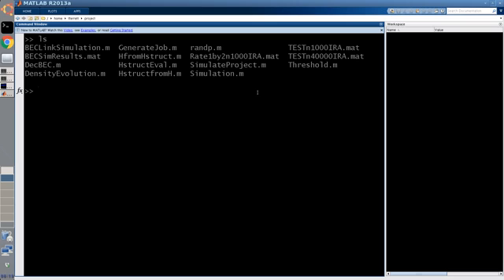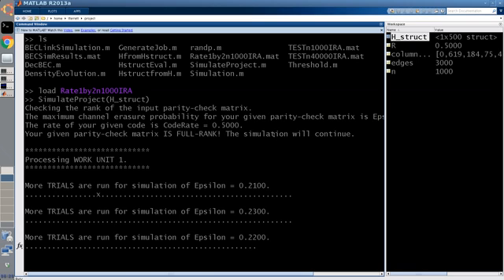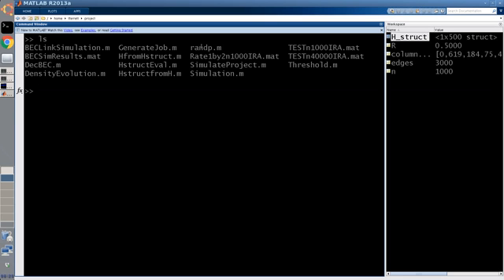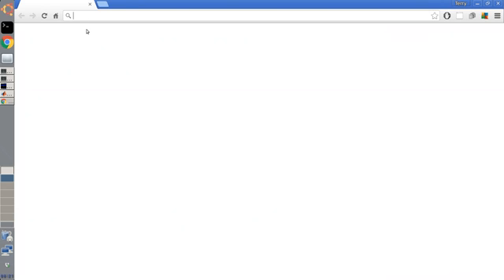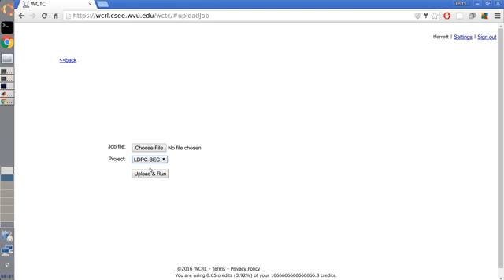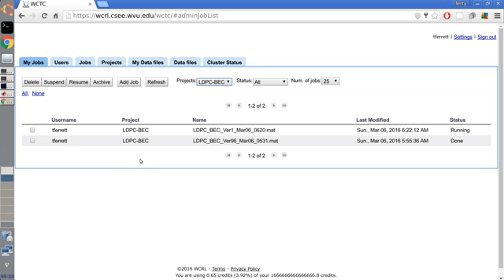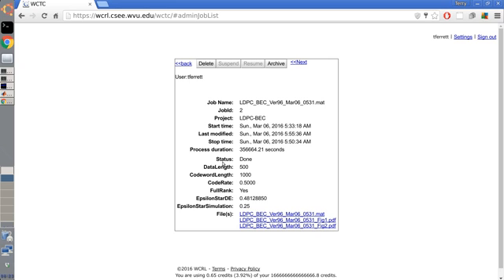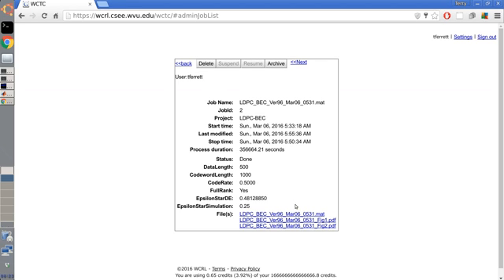Simulating LDPC Codes for WVU EE 567 Course Project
EE 567 "Coding Theory" course project LDPC code simulation.
Error-rate performance is simulated for a rate-1/2 block length n=1000 IRA LDPC code.